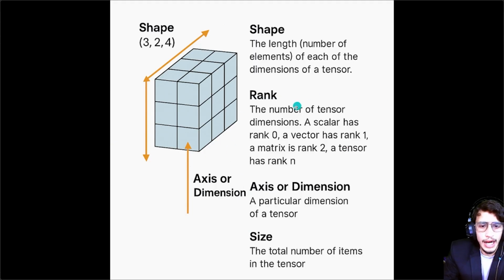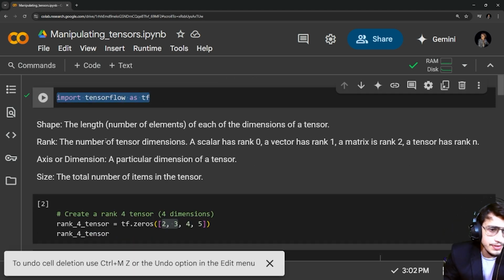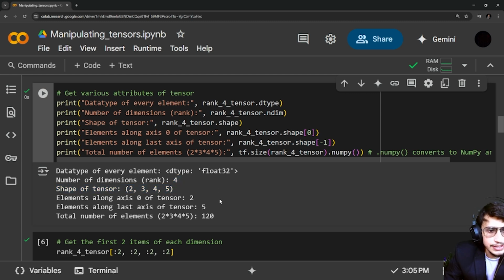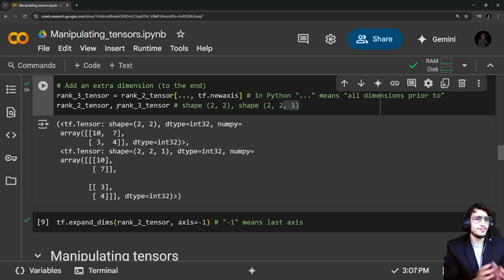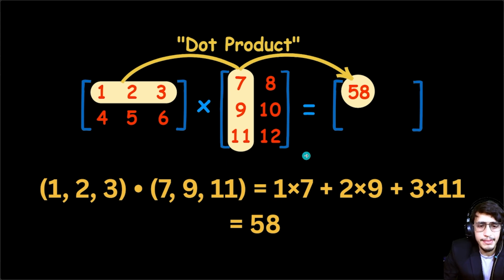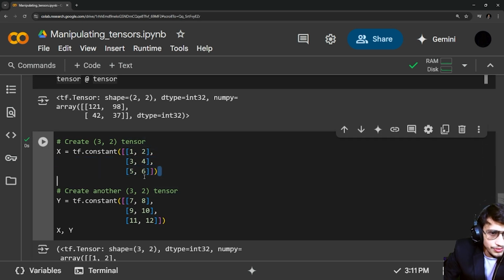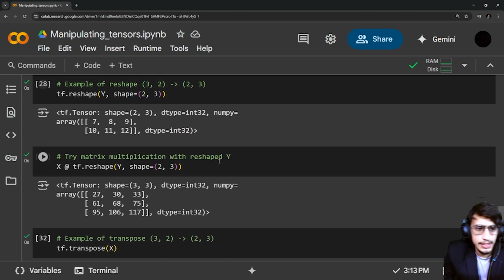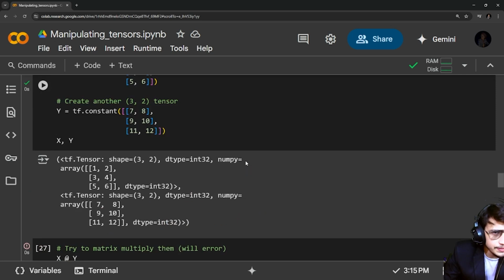Manipulating Tensors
Welcome to this TensorFlow beginner tutorial where we break down key concepts like shape, rank, size, axis, and basic tensor operations in a clear and practical way.

📌 In this video, you'll learn:

What tensors are (scalar, vector, matrix, n-dimensional)
How to create tensors with different ranks
How to inspect tensor properties: shape, rank, size, axis
How to reshape, expand, and transpose tensors
Tensor arithmetic operations (addition, multiplication, subtraction)
Matrix multiplication and dot products with examples
✅ Perfect for:

TensorFlow beginners

ML/DL students learning tensor basics

Anyone struggling with matrix dimensions and tensor shapes

00:00 - Introduction
00:25- Propeties of Tensors
02:25 - Analyzing properties of tensors
07:27 - Basic manipulations
08:35 - Dot Product and it's implemetation
15:45 - Summary and Outro